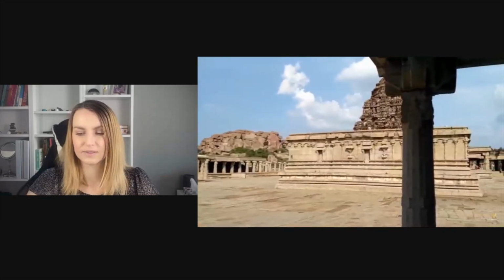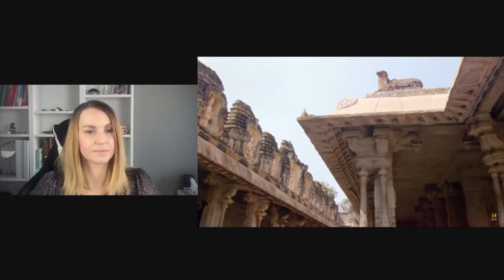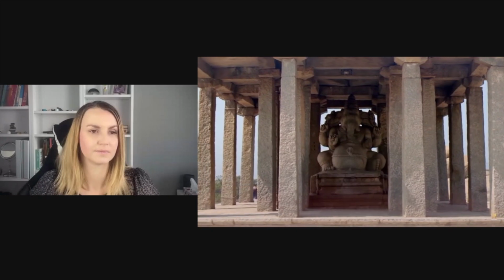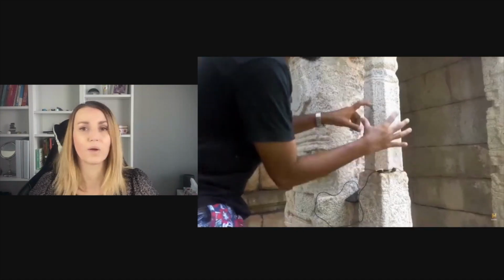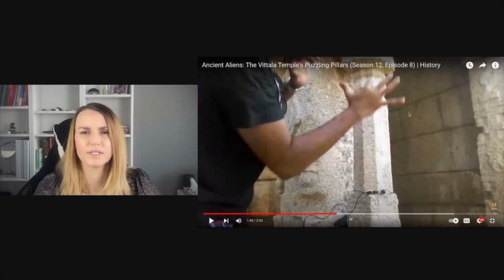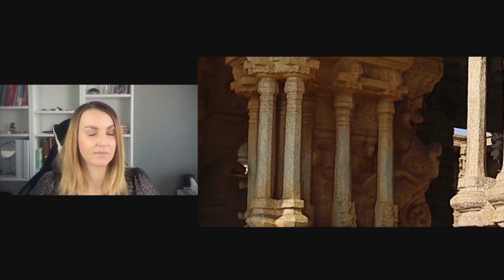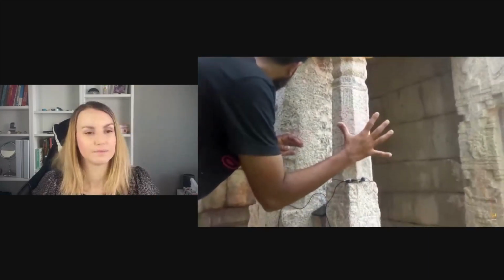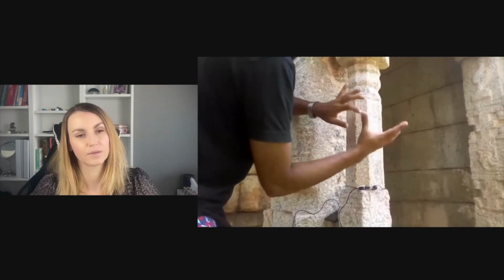Vittala Temple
Come and join me in seeing what I think about the Mystery pillars of Vitala temple.